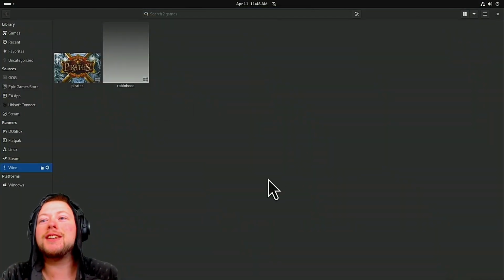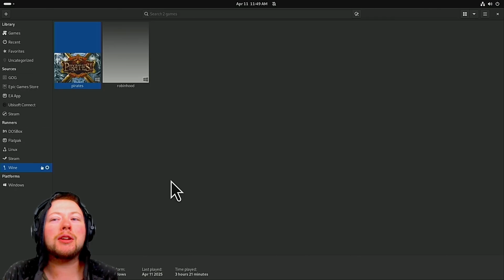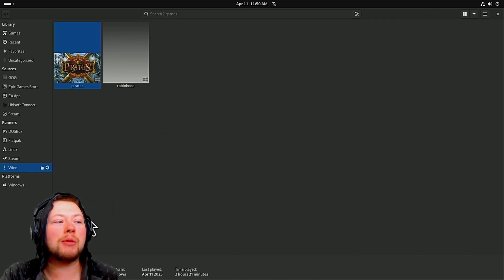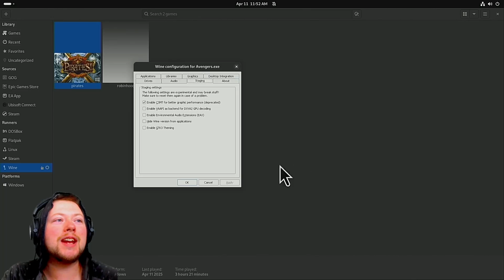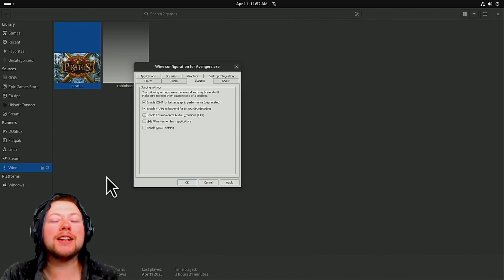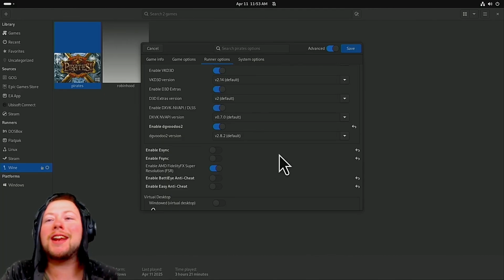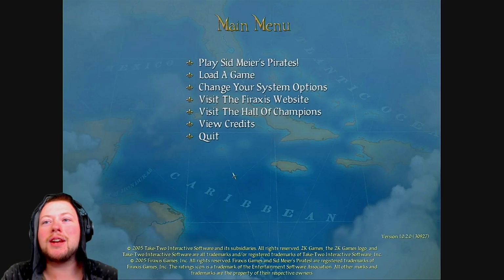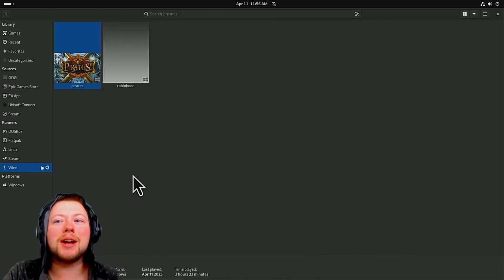Getting a 2000s windows game to work in linux (2025)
Hey Conrads!

Per user request I cobbled together another tutorial by the world's most idiot computer brains genius, me, gaming fool turbles celbor.

I have been playing through sid meier's pirates lately. A game that for whatever reason hasn't been playing nice with the latest versions of my video drivers (MESA). Multiple times I have had to mess around with different wine configurations to keep the gaming working.

As a result you may have noticed the video upload schedule for that series is a little spotty.

The goal of this tutorial is to show you how to troubleshoot wine issues as they arise. I go step-by-step through the process I took to get the game to work, including how E-sync, windows API version, and Wine version have an impact.

The software I am using that you will need:

Game software, in this case I was just using sid meier's pirates! Live the life!
I got it from GOG.com. (Yeah I paid money for it).

If you can't find lutris for your distro you can always download the source code and compile it yourself. I made a guide on doing this a while back, and honestly, sometimes I just prefer to compile from source.

If you’re curious about how I made this video, or what I’m running on. I am only using FOSS software ( Except for the games themselves) for recording. Check it all out:

I also owe a lot to the people who give out free stock photos and other assets at pixabay.com